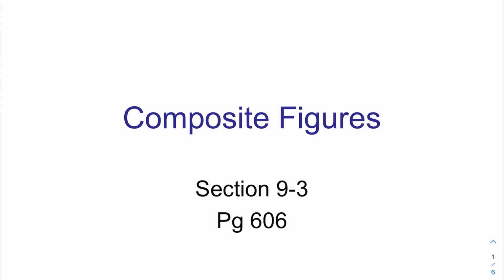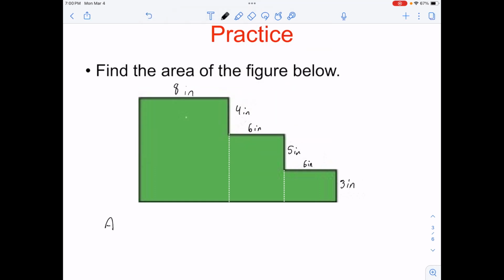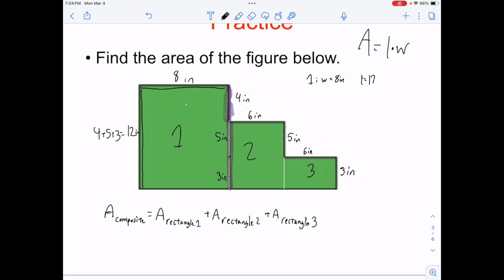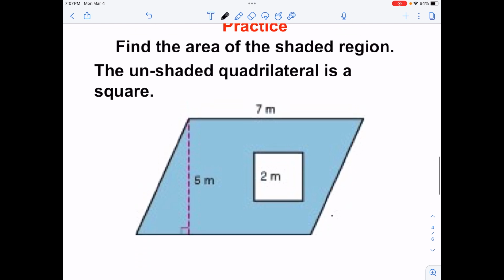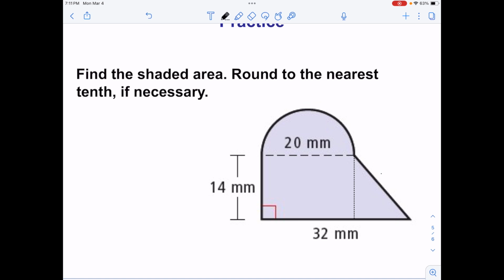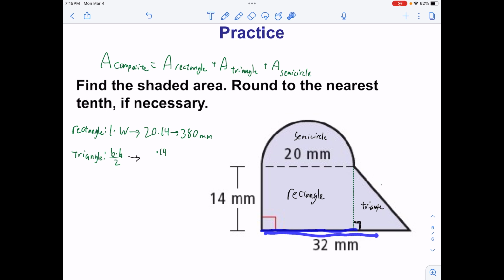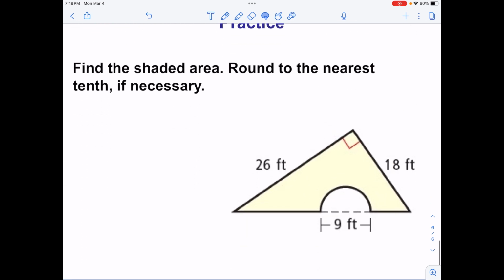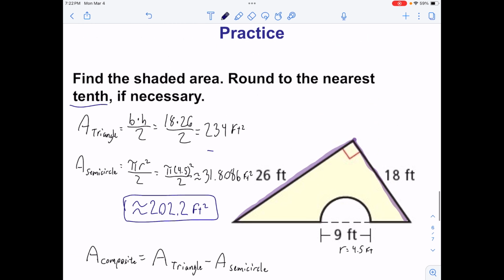CHS 9 Geometry - Area of Composite Shapes Notes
Mostly everything you need to know about finding the area of 2D Composite Shapes

0:00-2:45 Intro
2:45-10:55 Practice Problem 1
10:55-14:09 Practice Problem 2
14:09-22:09 Practice Problem 3
22:09-25-59: Practice Problem 4